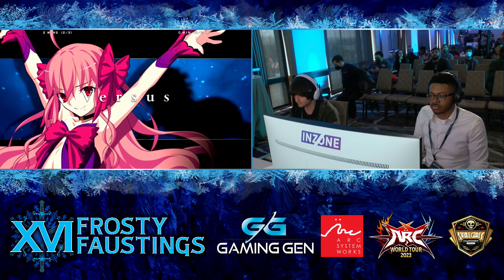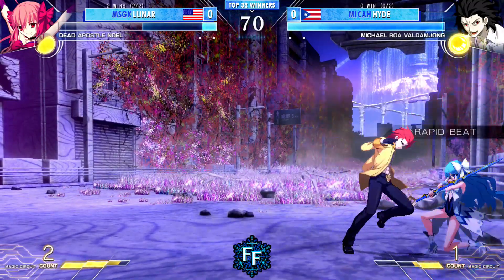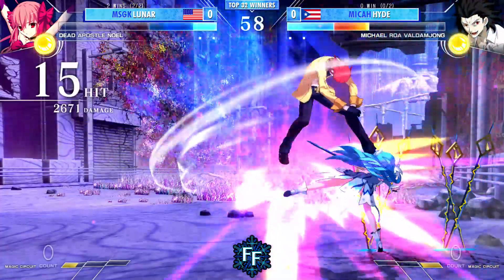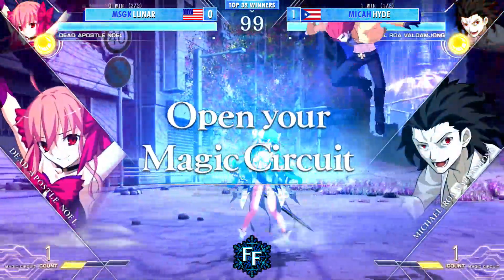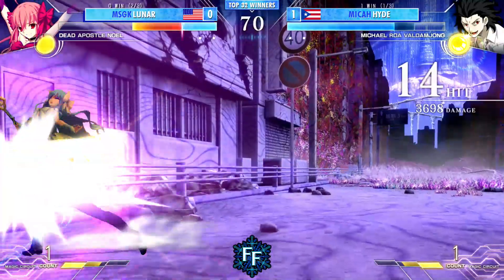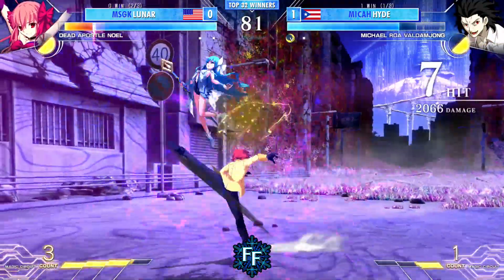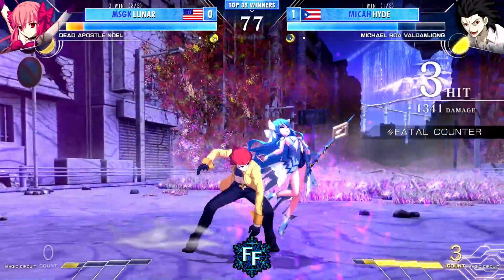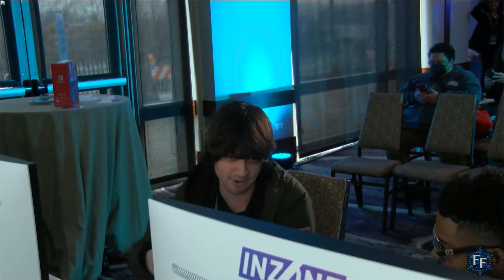Frosty Faustings XVI Top 32 Winners - Lunar (DA Noel) vs Hyde (Roa) - MELTY BLOOD: TYPE LUMINA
Frosty Faustings XVI - January 26-28, 2024

Venue Location: Renaissance Schaumburg Convention Center in Schaumburg, IL